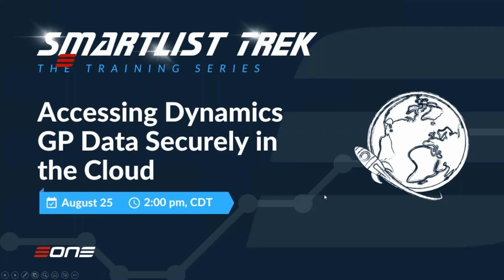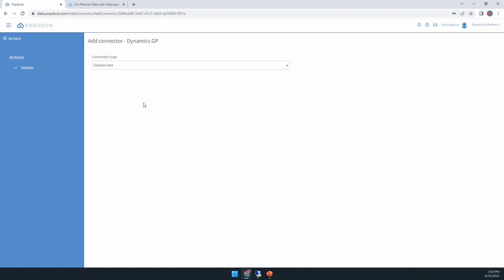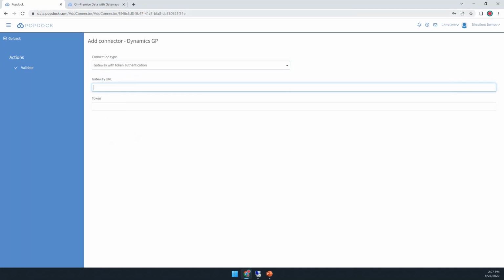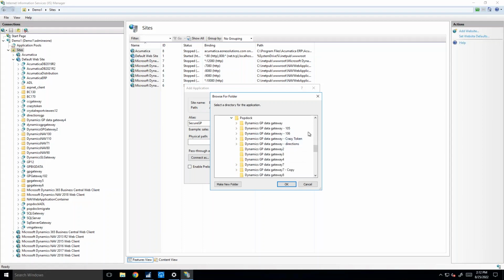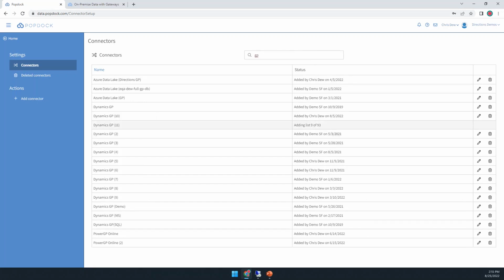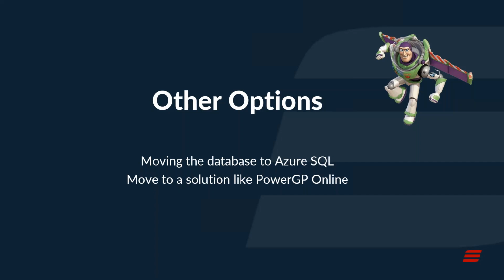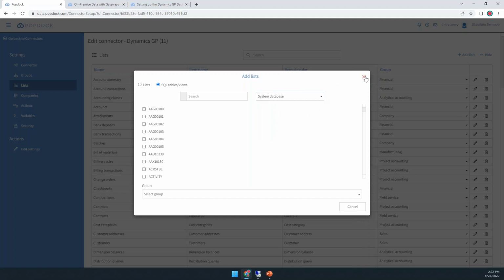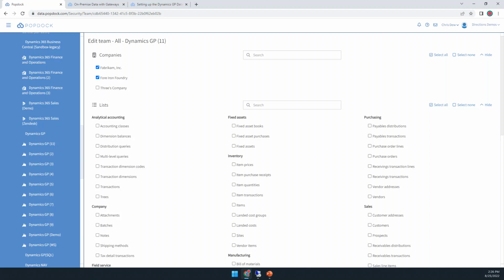Accessing Dynamics GP Data Securely in the Cloud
Security is our top priority. Make sure you’ve stored your data in the right place, but also make it accessible! In this training, we will discuss the steps you can take to make your data secure and actionable within the cloud.